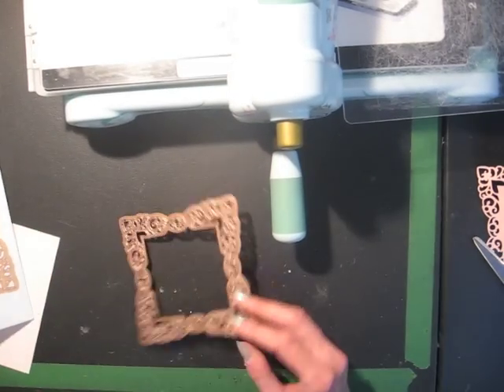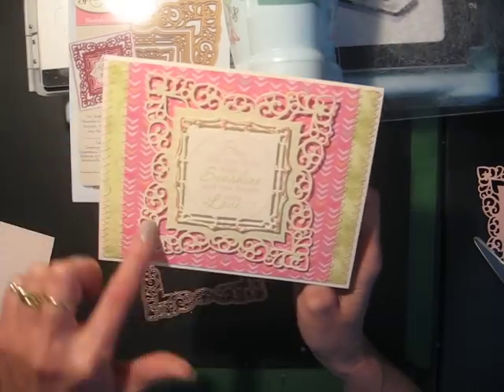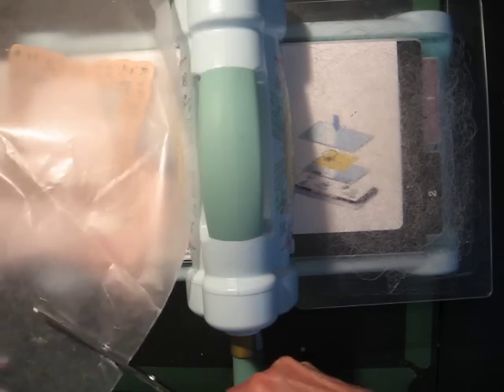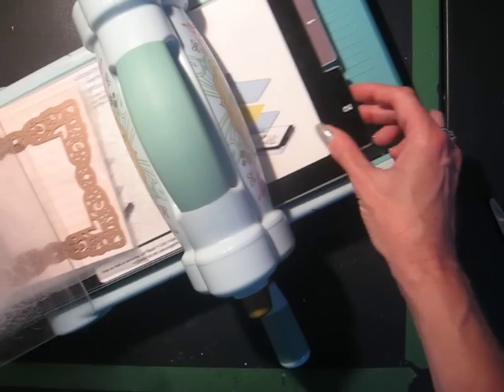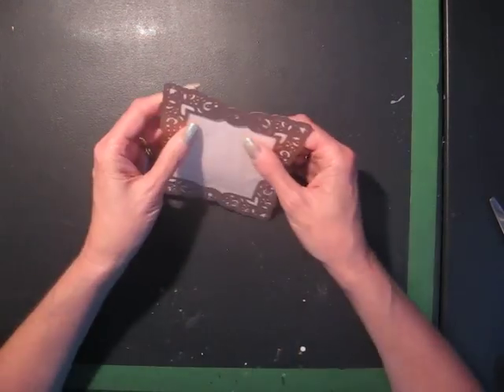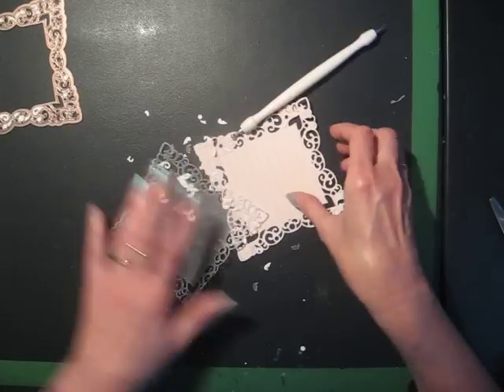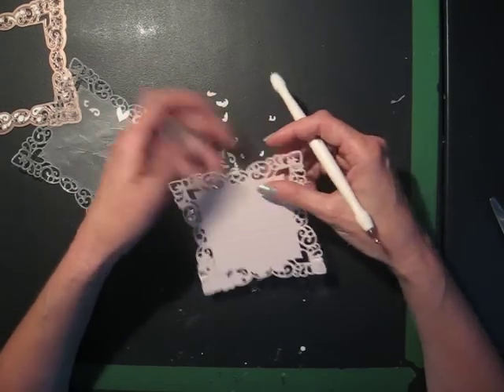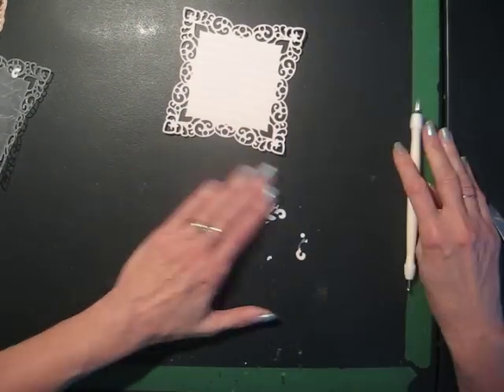How to remove die cuts from intricate Spellbinders dies without tearing the paper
I recently bought a Bigshot so I'm still a newbie. The first time I tried cutting with this beautiful die (Spellbinders Labels 42) my paper would stay stuck in the intricate shapes especially in the corners and would tear while trying to take it out. My paper was good quality, so how disappointing was that! I read somewhere that placing waxed paper between your paper and die solves the problem - the design pops right out! So I decided to give it a try... and it works! This is likely old news to experienced die cutters, but I was so thrilled I decided to post a video for other newbies like me :-)